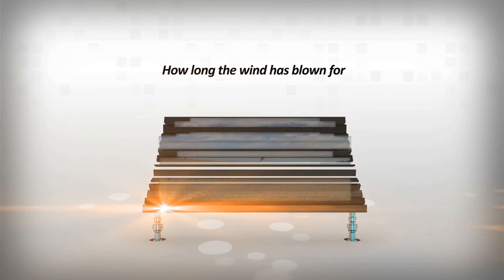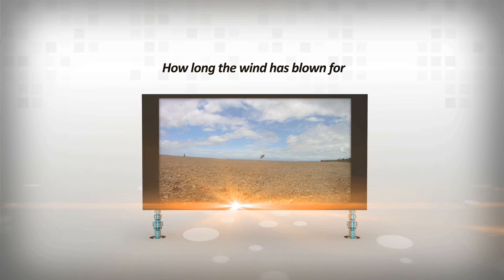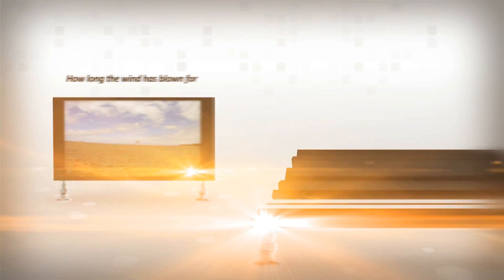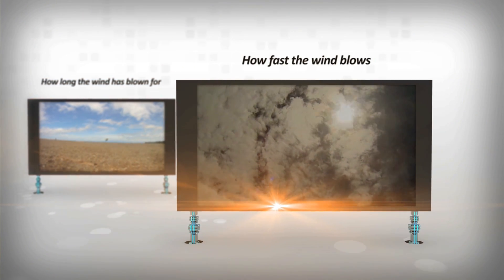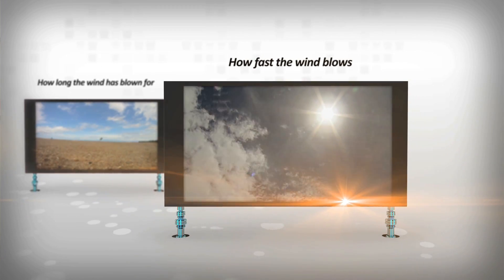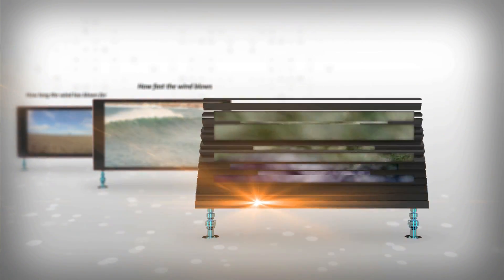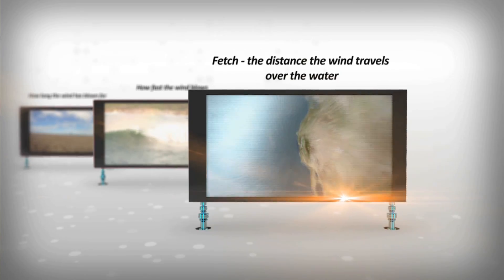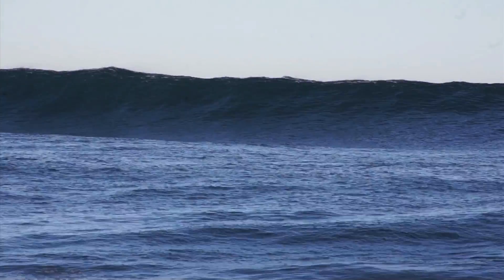How Waves Form - Surf Life Saving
Dr Rob Brander from the UNSW explains how waves are formed.